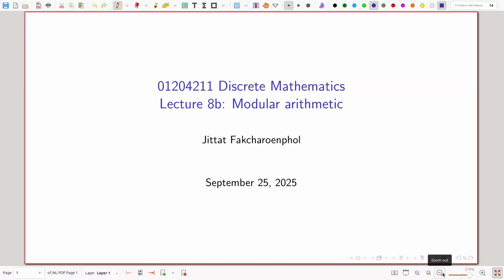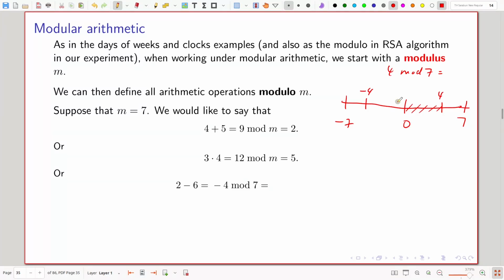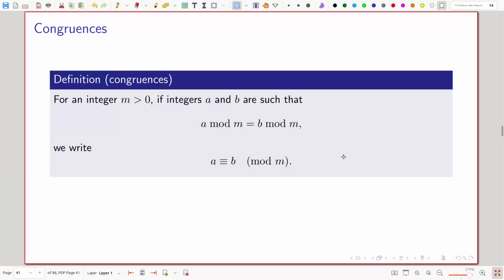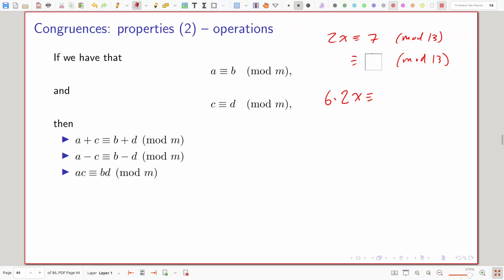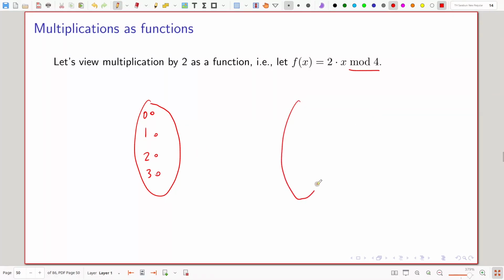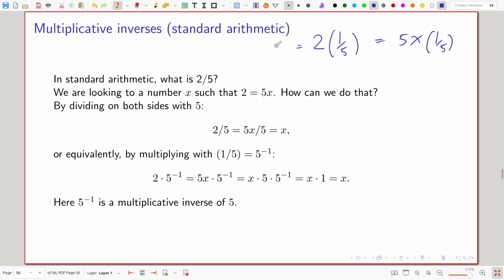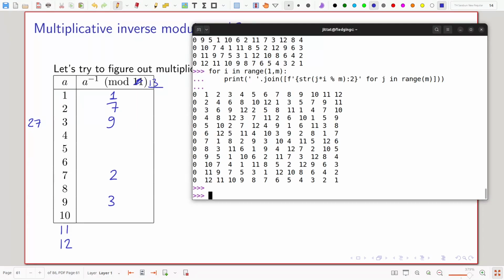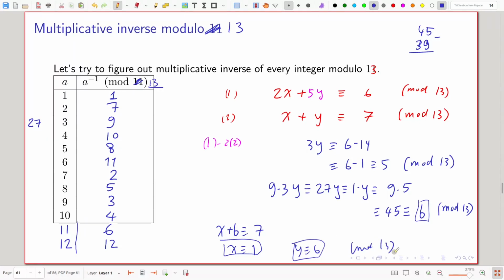DM-LA/2025 - 14-5: Introduction to modular arithmetics